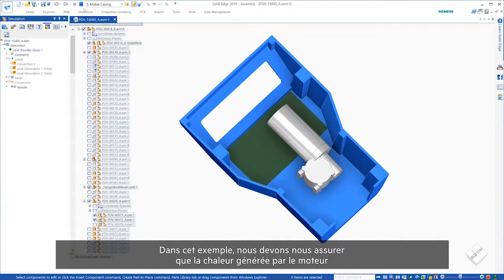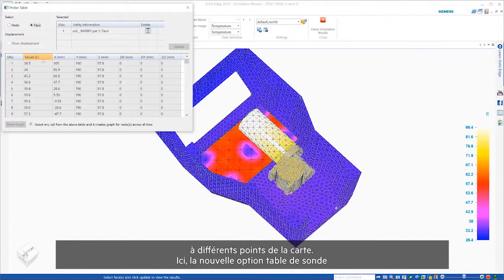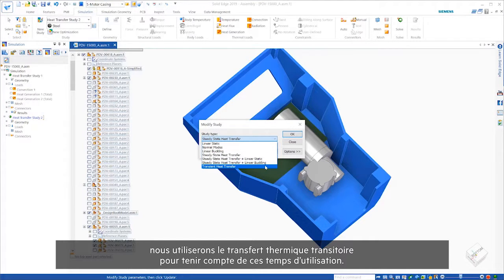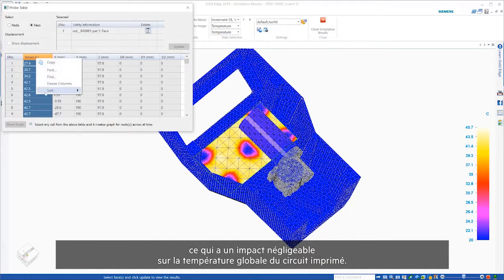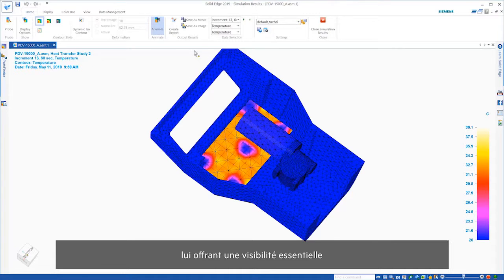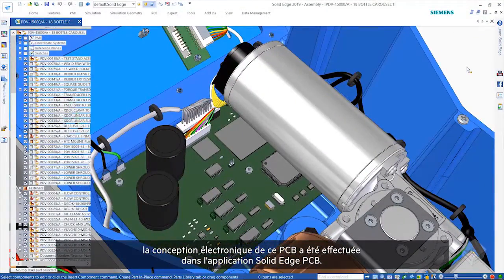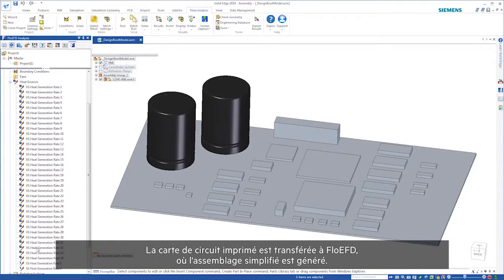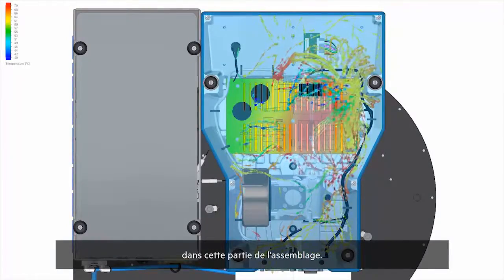Structural Thermal and Flow in Solid Edge 2019